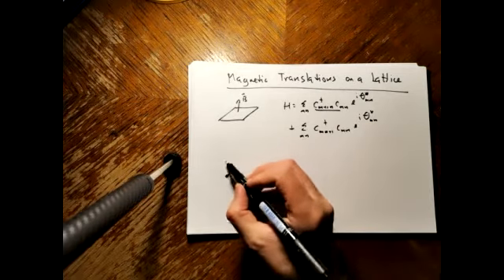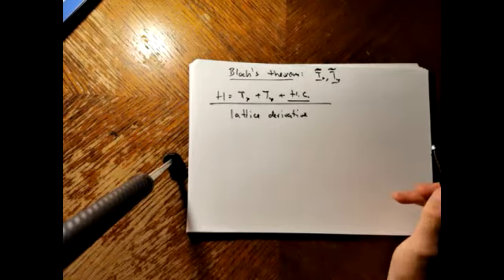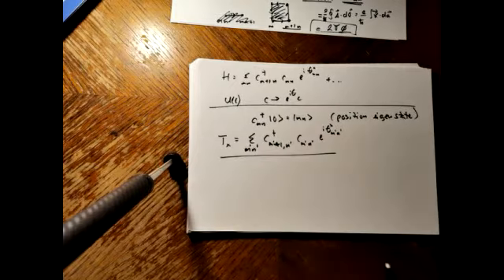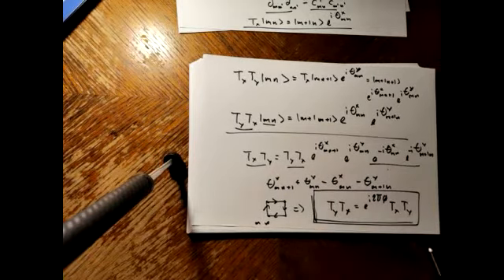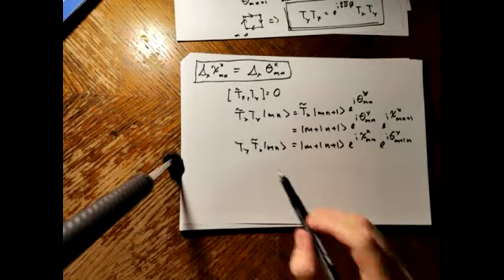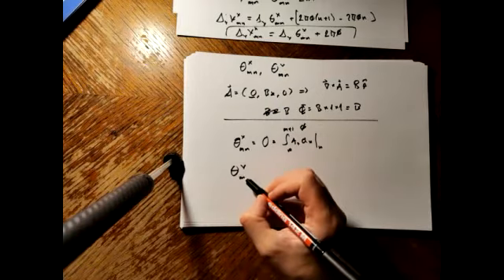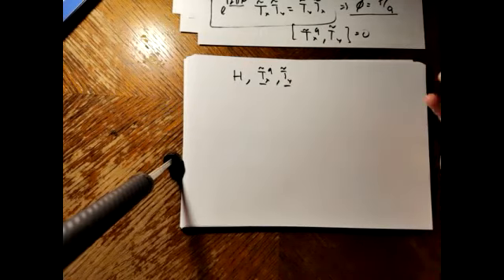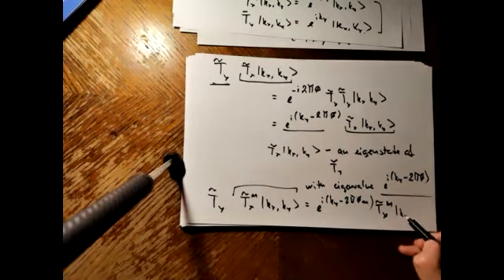Magnetic Translations on a Lattice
Derivation of the magnetic translation operators on a two-dimensional lattice in a perpendicular homogeneous magnetic field.

The derivation follows Chapter 5 in the book by Bernevig and Hughes.